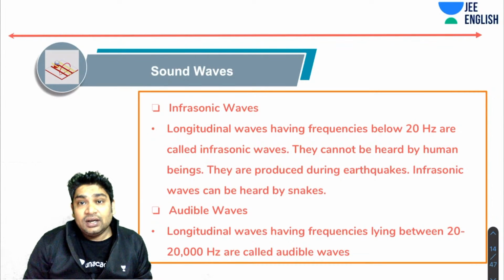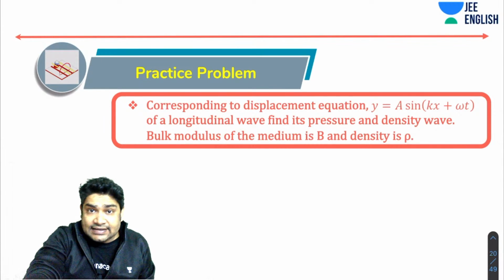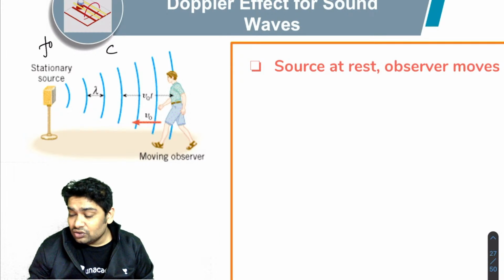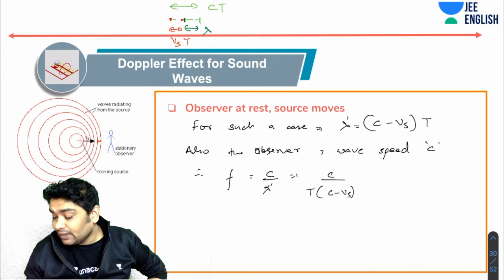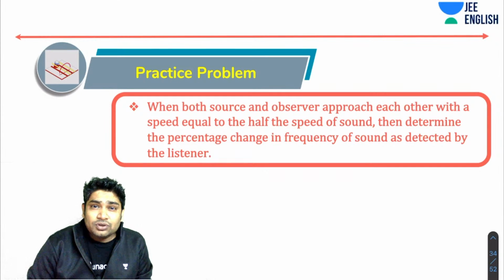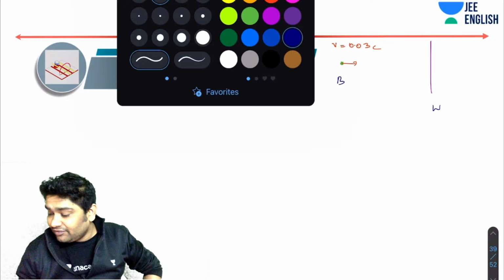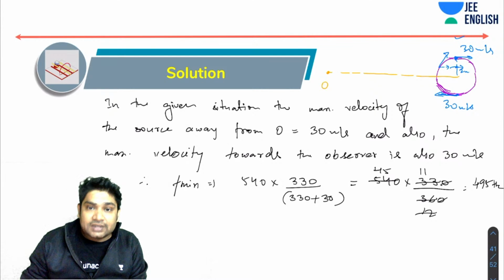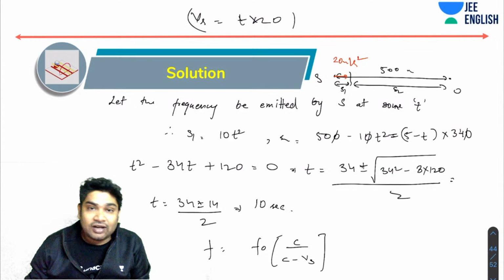JEE: Waves - 5 | Quick Review | Class 12 | JEE English | JEE Physics | Rohit Dixit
PDF Notes -

Unacademy JEE English brings you a Physics session to prepare you for JEE Mains 2021. In this session, Rohit Dixit will be discussing the concept of Waves - Quick Review and tips & tricks to solve questions and will help you revise the topic according to JEE Mains 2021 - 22. Watch this video to know some of the best shortcuts to solve the JEE Mains question paper.

Unacademy Subscription Benefits:

1. Learn from your favorite teacher
2. Dedicated DOUBT sessions
3. One Subscription, Unlimited Access
4. Real-time interaction with Teachers
5. You can ask doubts in a live class
6. Limited students
7. Download the videos & watch offline